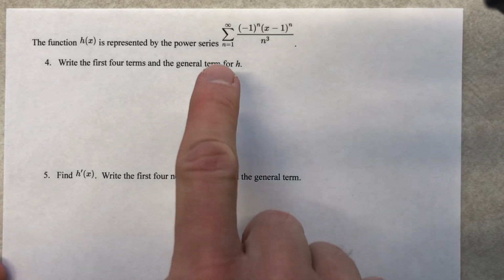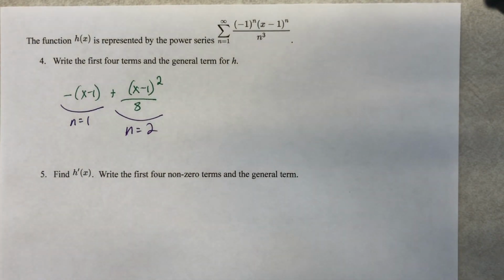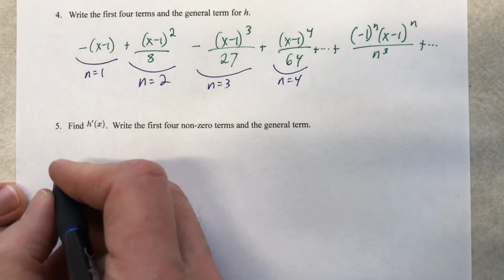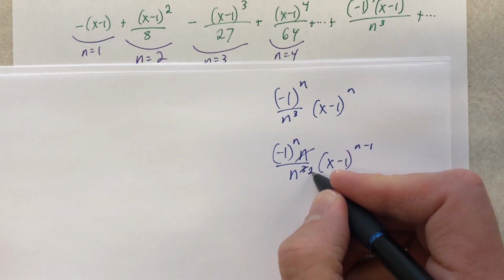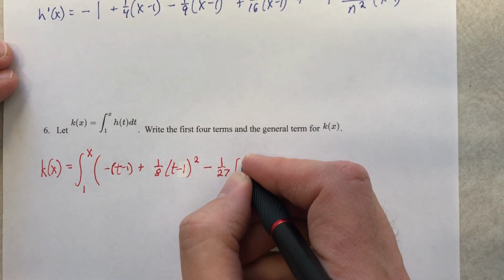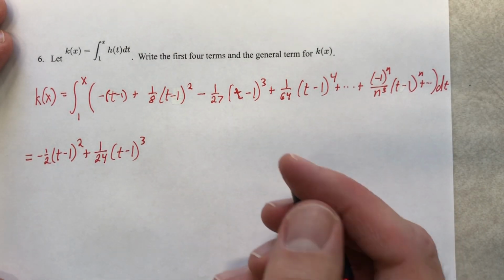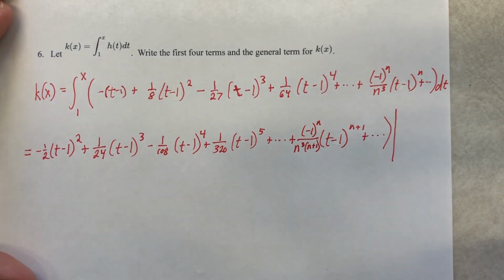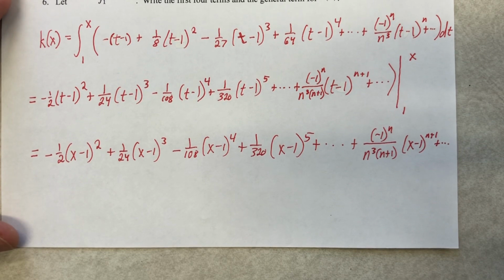Differentiating and Integrating with Power Series, Part 2